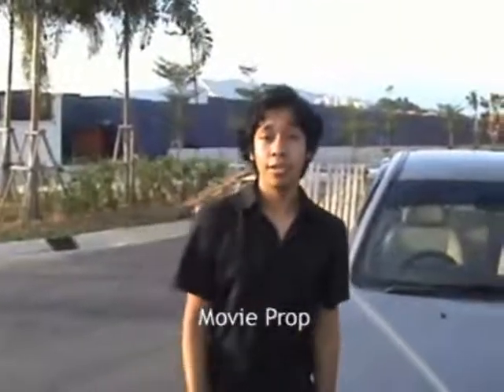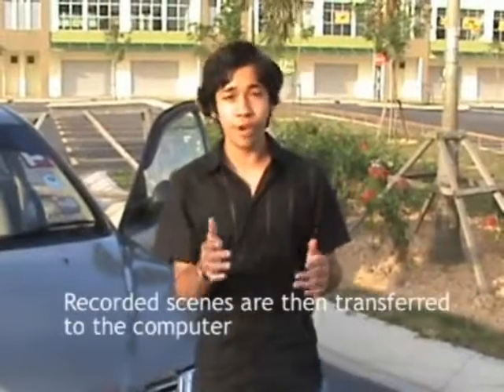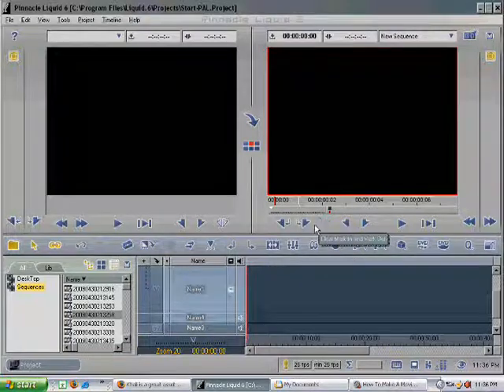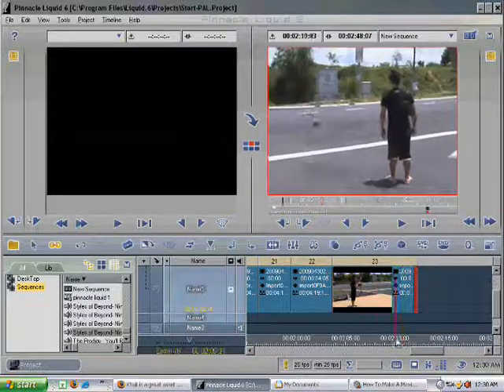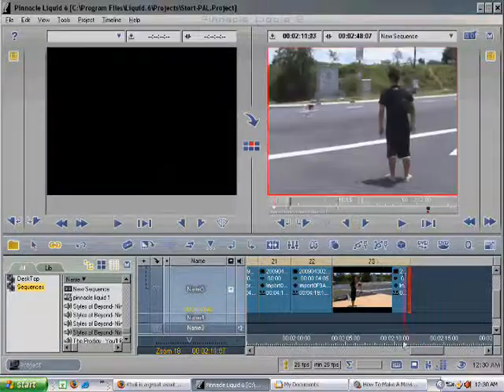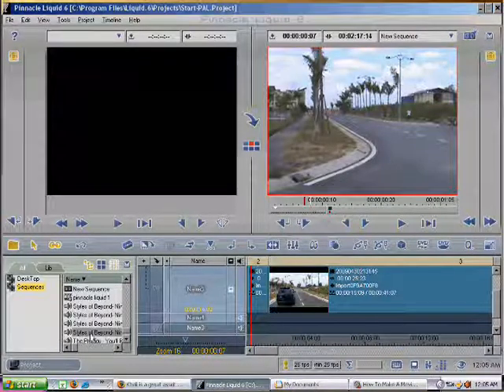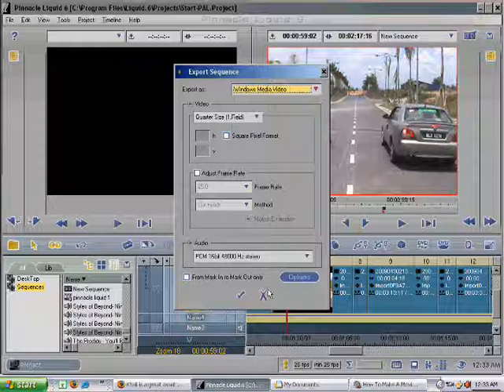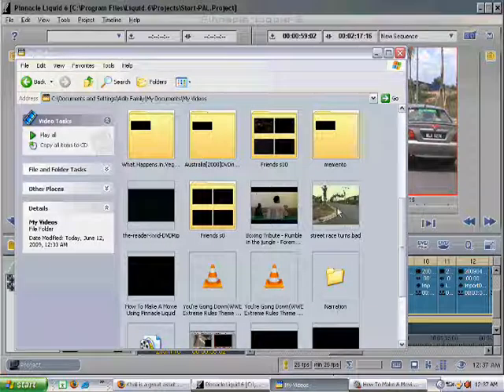How To Make A Movie Using Pinnacle Liquid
This video is specially made for our Business Computing  assignment. We'll be giving lessons on how to create professional-like movies using simple steps in Pinnacle Liquid software. We will teach you about the use of video trimming, background music and formatting. At the end of the lesson, we will show you the final product of a movie in which we have edited throughout the lesson. So sit back, relax, learn and enjoy the experience.